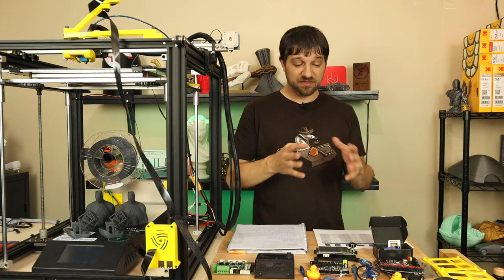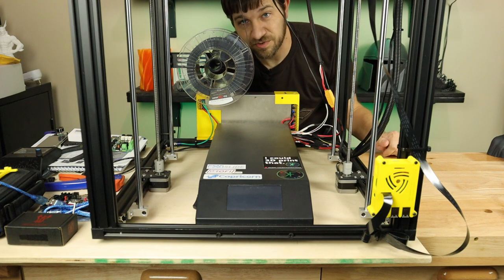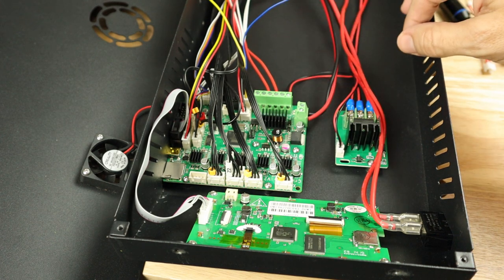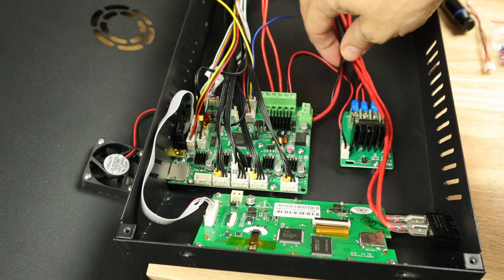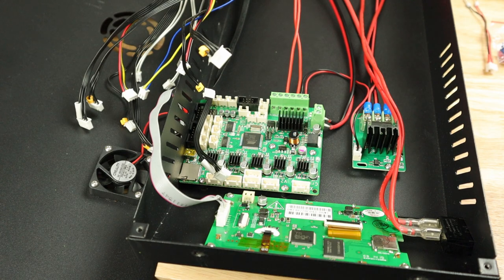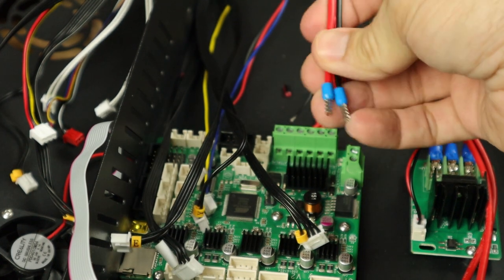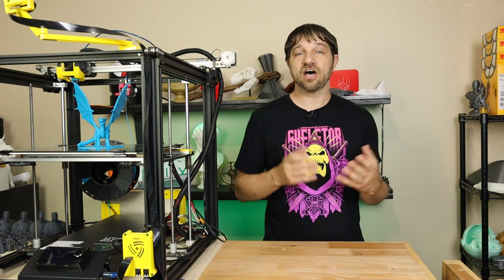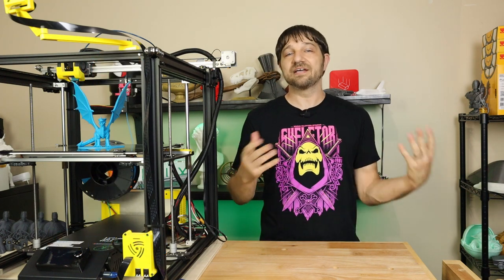Bigtreetech Ender 5 Plus Upgrade: TFT35 Display (Part 2)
When upgrading your mainboard, it's important to know what everything is before disassembly and how to install the wiring correctly. I'll go over that first, then I'll cover two different options for mounting your new Bigtreetech TFT35 V3.0 on your Ender 5 Plus.

This is part 2 in the Bigtreetech Ender 5 Plus Upgrade series.

Product Links:
Please note that Amazon occasionally changes their listings. Please verify the product is correct before ordering.

Bigtreetech SKR Mini E3 V2.0

Bigtreetech SKR V1.4 Turbo (Board-Only)
Bigtreetech SKR V1.4 Turbo (with 4 x TMC2208)
Bigtreetech SKR V1.4 Turbo (with 5 x TMC2209)

Bigtreetech TFT35 V3.0 (text and touchscreen) for either board

Parts:
M3 Screw Multi-pack
M2.5 Hex Socket Screws
(This should be the correct screw for the second display mount. I have not tried them myself.)

Tools:
Ferrule Crimping Toolkit
Self Adjusting Wire Stripper
Drill and Tap Bit Set

Shared Files:
Marlin 2.0.6 Ender 5 Plus SKR V1.4 Turbo:
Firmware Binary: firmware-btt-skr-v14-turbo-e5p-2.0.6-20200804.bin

Marlin 2.0.6 Ender 5 Plus SKR Mini E3 V2.0:
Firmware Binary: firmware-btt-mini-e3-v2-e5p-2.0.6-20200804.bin